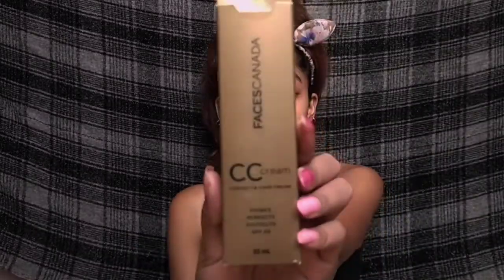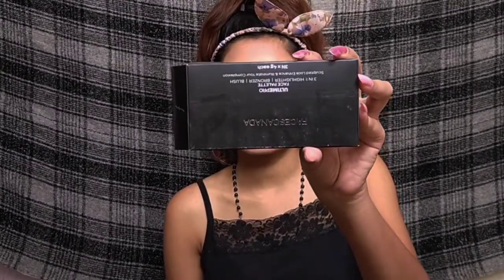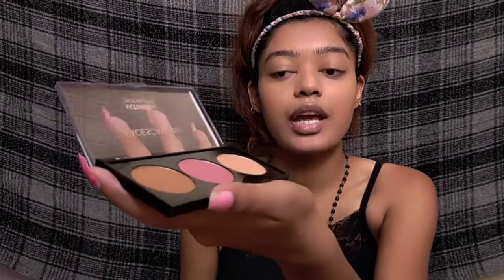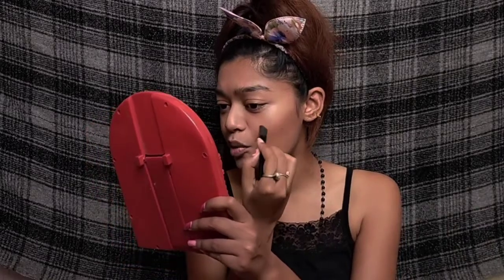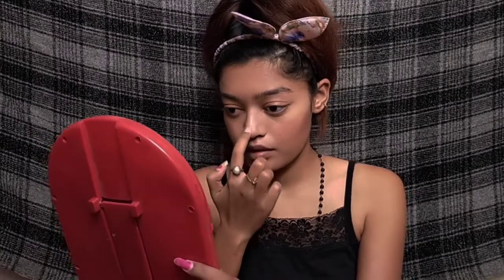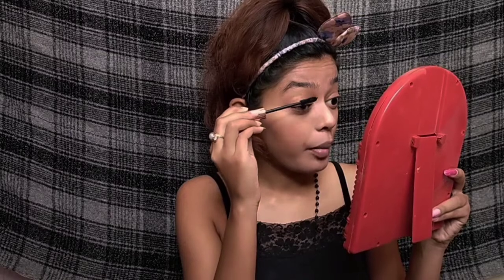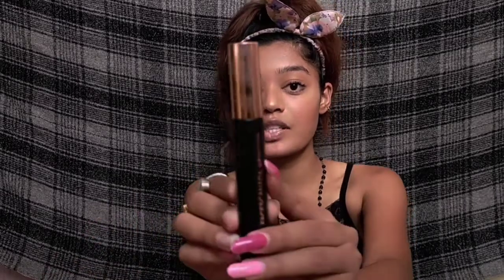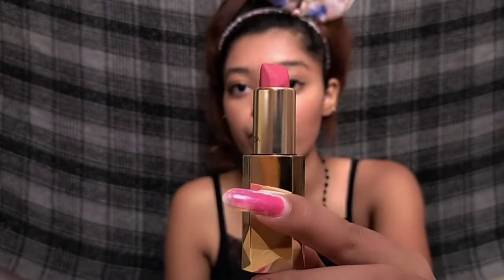FACES CANADA MAKEUP REVIEW| FULL FACE MAKEUP USING FACES CANADA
Hi guys so today I did my makeup with FACES CANADA and gave mini reviews about the product.

Hello guys so today I have my first make up video where I have used all the products from faces canada. I did my entire makeup using only there products so I hop you guys enjoy this.

Musician:-@iskonofficial